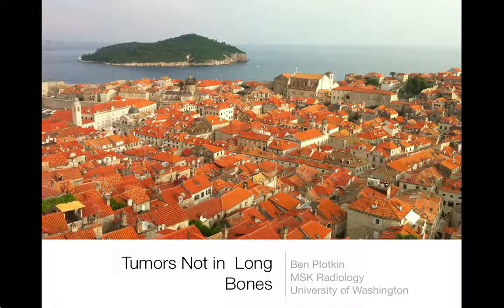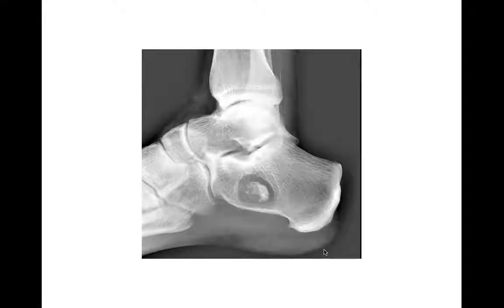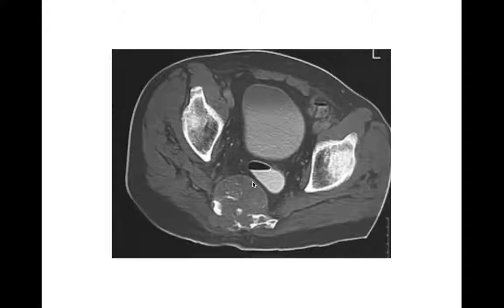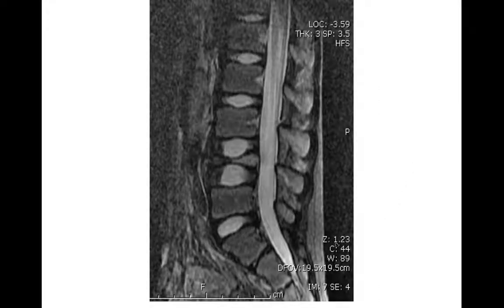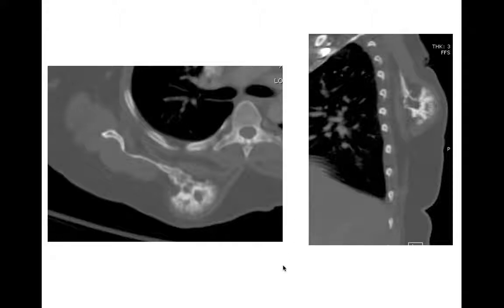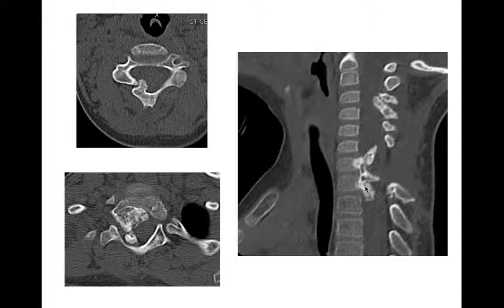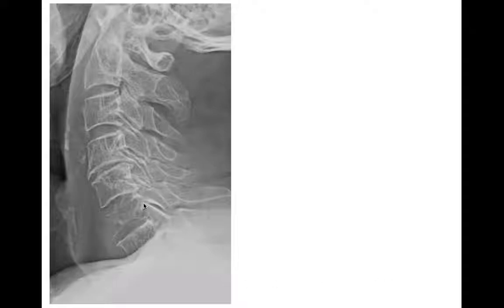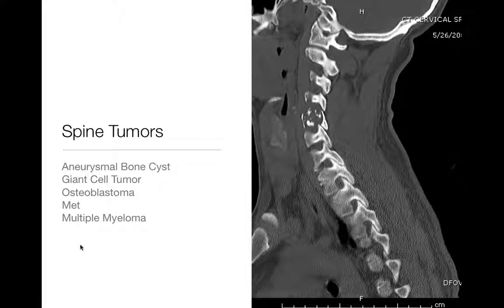Bone Tumors - Tumors not in long bones [Basic Radiology]